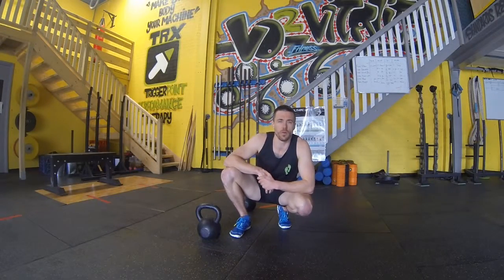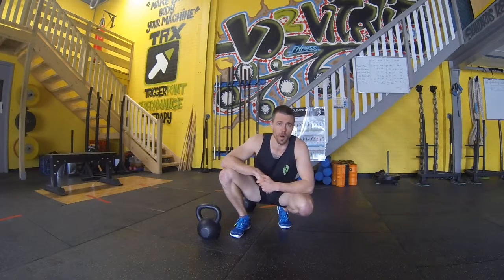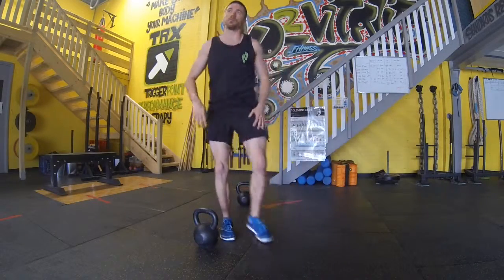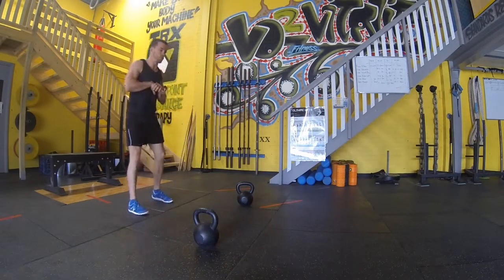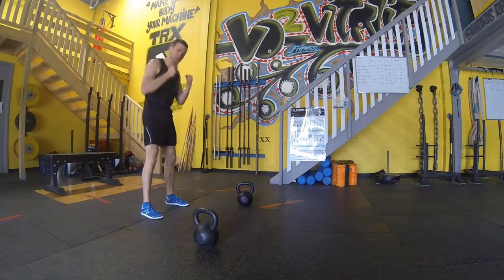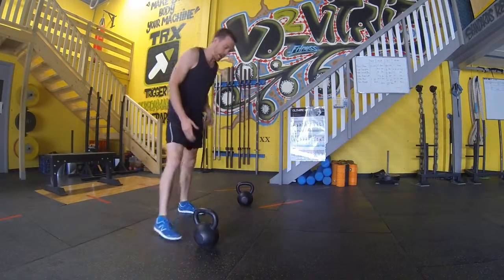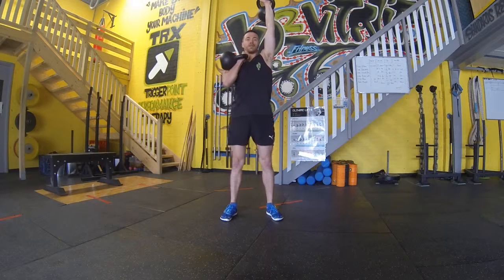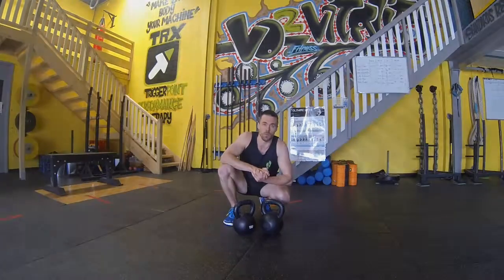Minimalistic Workout of the Week - Push, Jump & Carry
This week's MWoW has three elements, kettlebell floor press, broad jump and an alternating kettlebell carry. Enjoy!